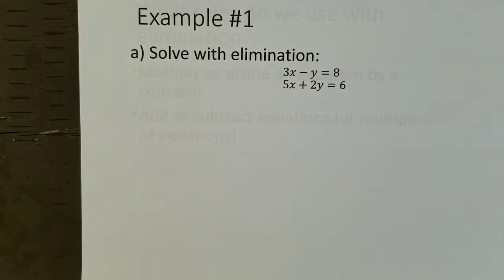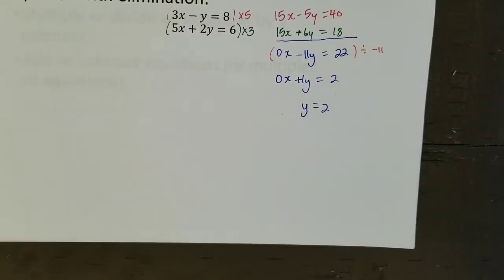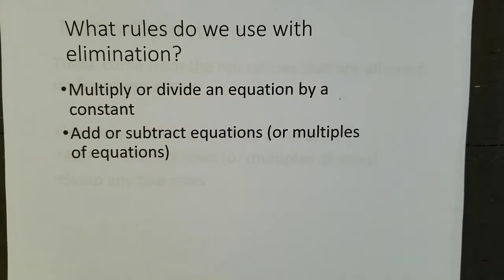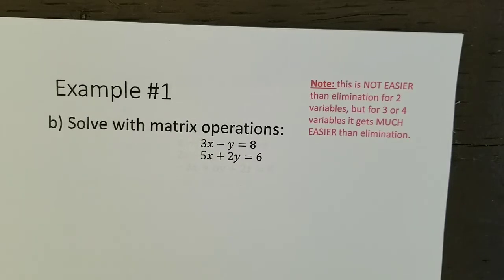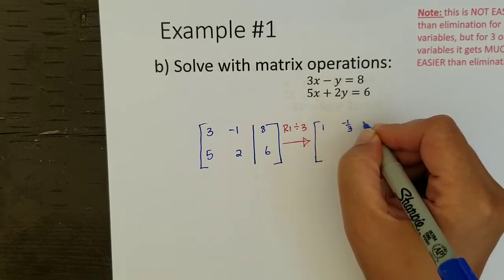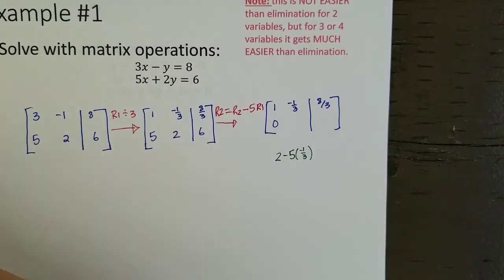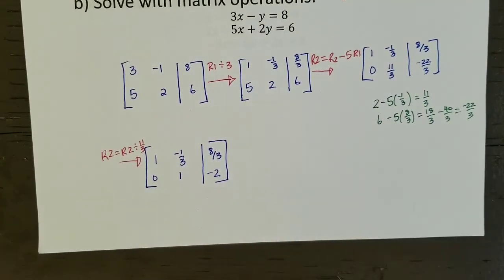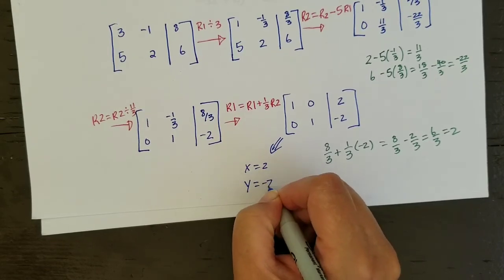MCV4UI Unit 3 Day 8 #1